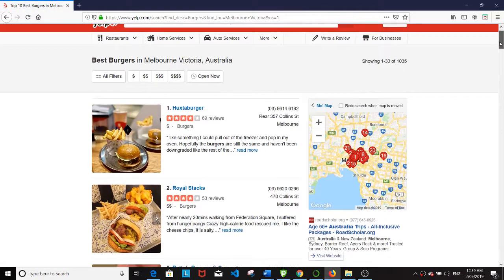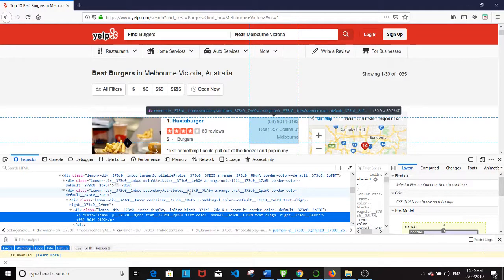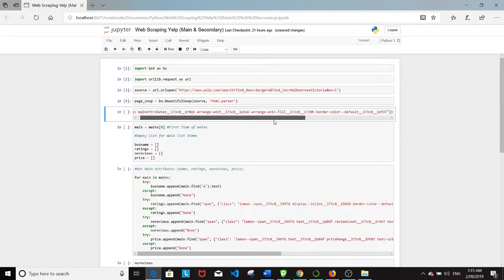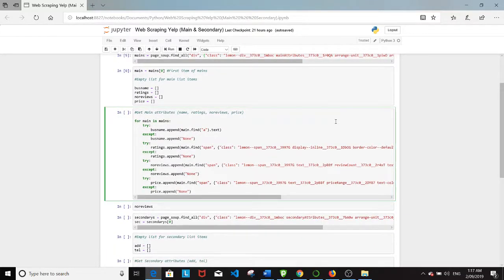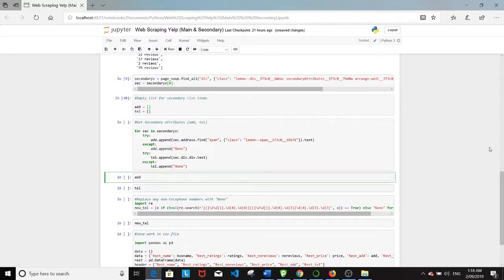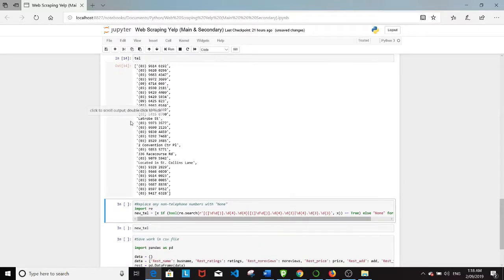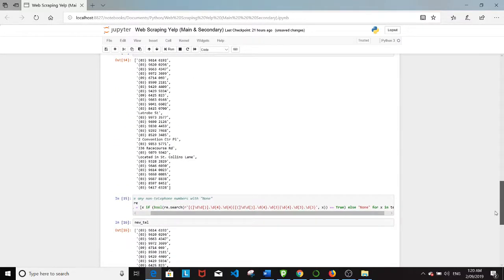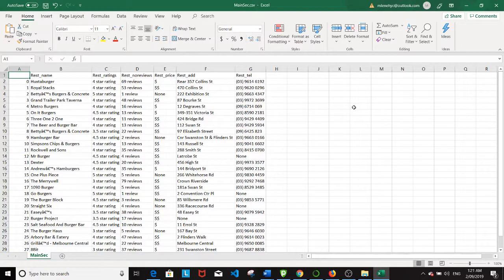Web Scraping on Yelp using Python & Beautiful Soup PART 2 (Main & Secondary attributes)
Web scraping exercise on Yelp using Python and BeautifulSoup to get Main and Secondary attributes of restaurants (name, ratings, reviews, price (how pricey it is), address, and telephone numbers).

In this PART 2 video, I used a slightly different method than my first video.

- Advocating for web-scraping sites. I encourage all viewers to check individual websites to see if it is feasible for you to do so.
- Advocating for any of the products used in this video.

Links to products that I like and use. I may receive commission from them. Do check them out!

Thank you! :)